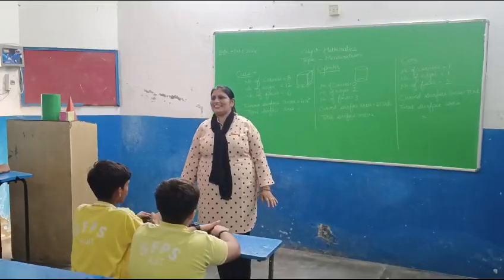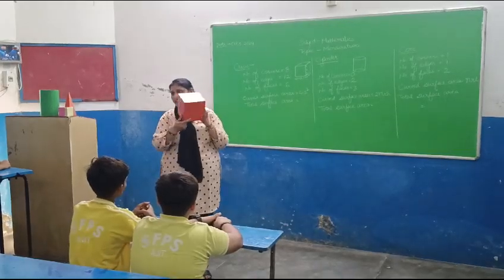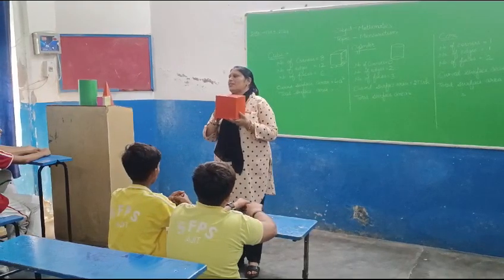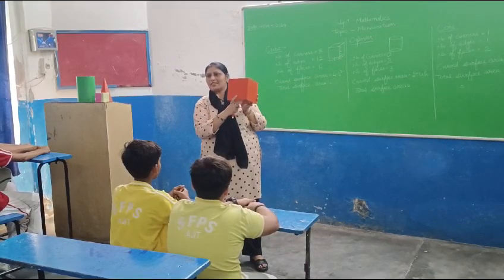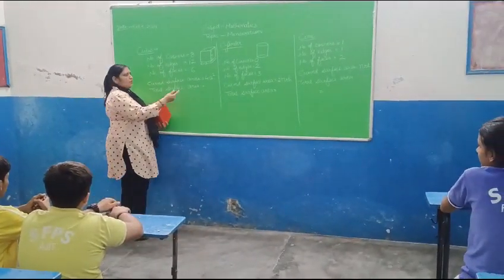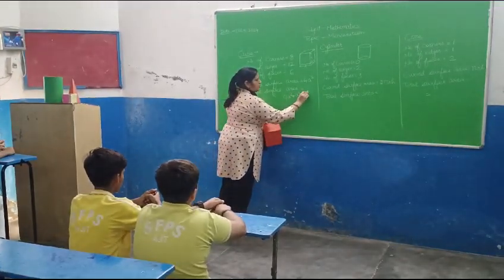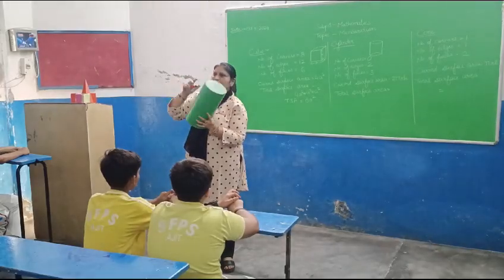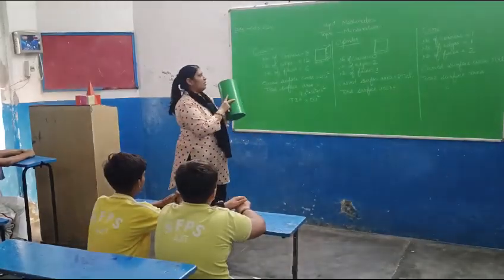Subject:- Mathematics (Topic:- Mensuration) By Ms. Shallu Gupta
St. Farid Public School, Mandi Gobindgarh